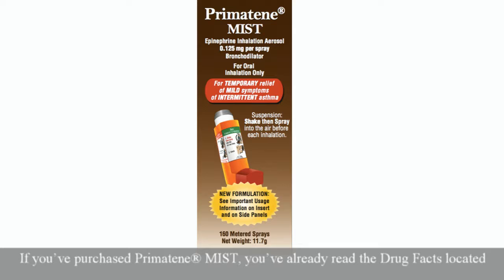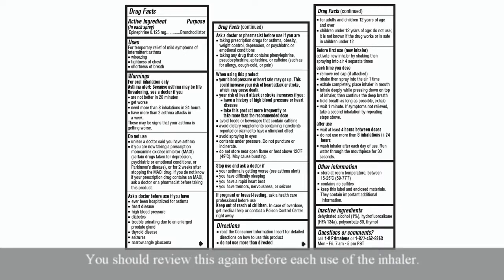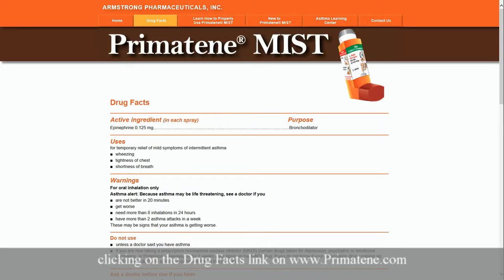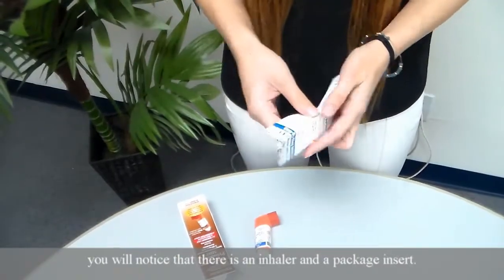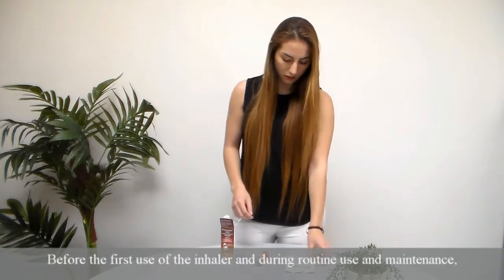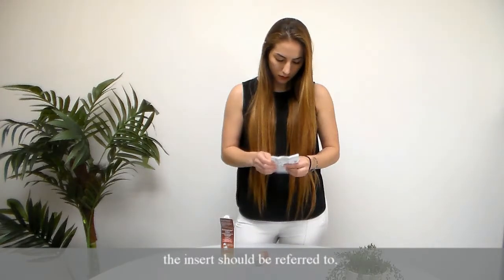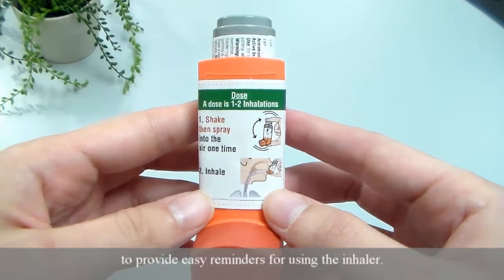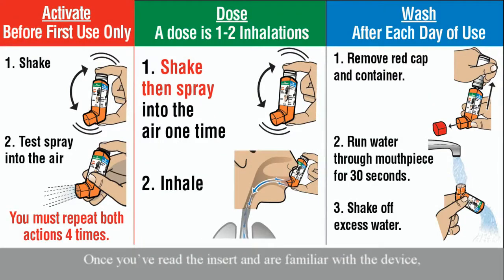Parts of the Inhaler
Learn about the different parts of the Primatene MIST inhaler, and the 3 steps recommended for the use and maintenance of your inhaler: Activating, Dosing and Washing. See the package insert inside the box for directions and important information.

NOTE: Before each use, refer to the Drug Facts located on the back and side panels of the box for warnings and important precautions, or on the Drug Facts